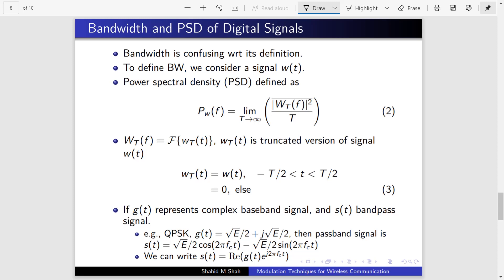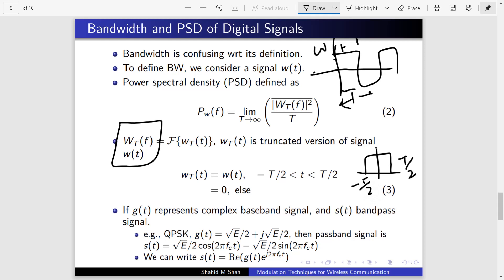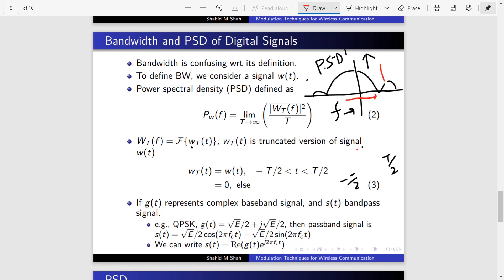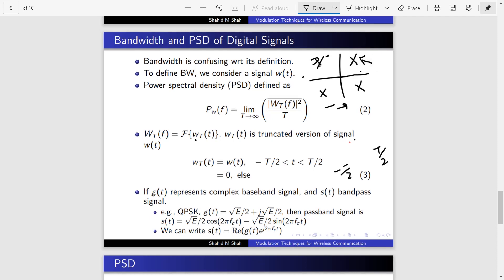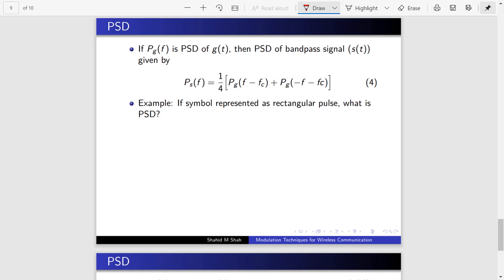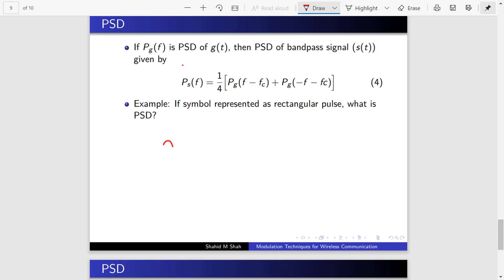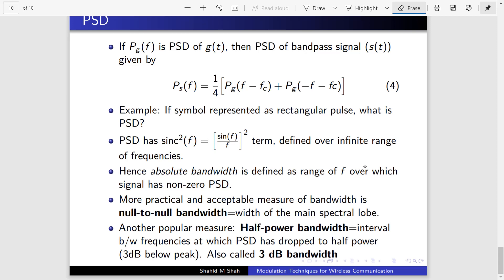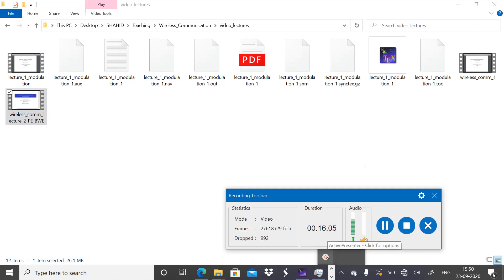Power Spectral Density and Bandwidth: Part 1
In this lecture, we will re-visit the definition of power spectral density of baseband and passband signals. We will also learn about several definitions of bandwidth.